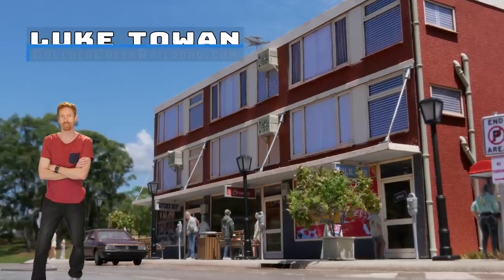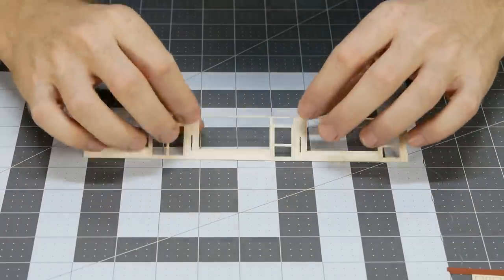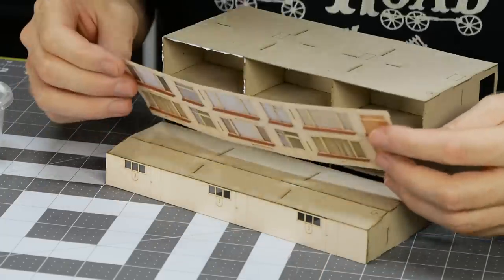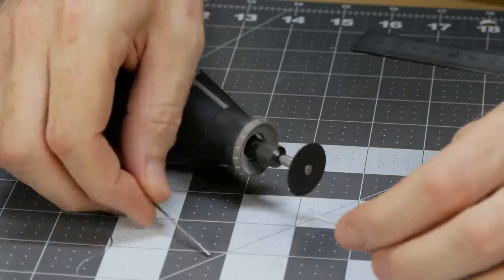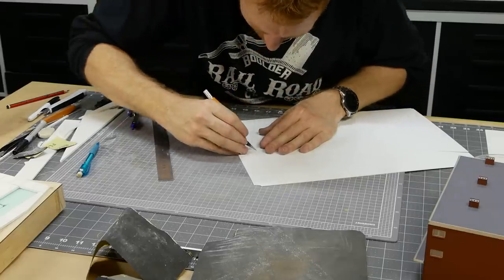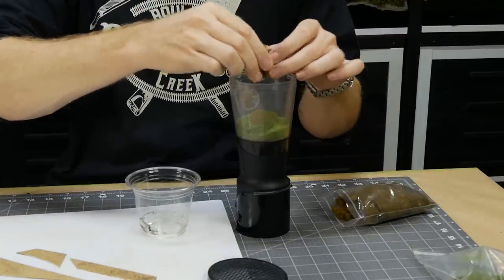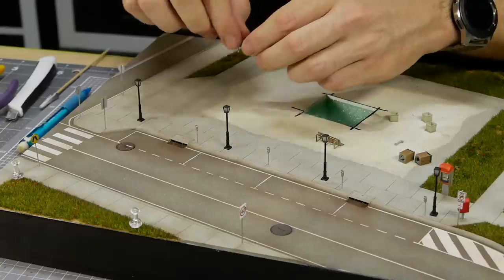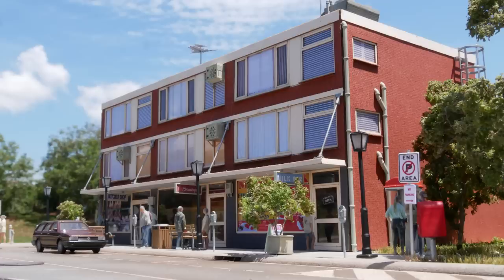Paper Kits Have Never Looked So Good – Realistic Scenery Vol.35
Taking an already amazing paper building kit and turning it into an Ultra Realistic scene that could be mistaken for an actual location!

This is a laser cut paper model from Markenburg, their kits not only look amazing but they are very easy to put together and with a bit of extra detail and weathering they look extremely realistic. If you’d like to check out what their range of kits look like you will find them on their website here:

To check out the video where I describe the process of roads in more detail you can check out this video